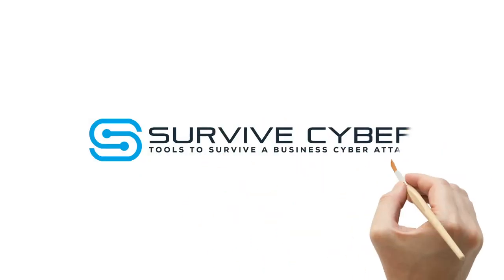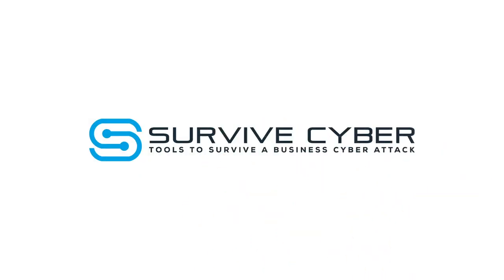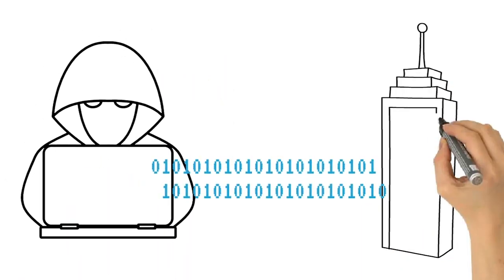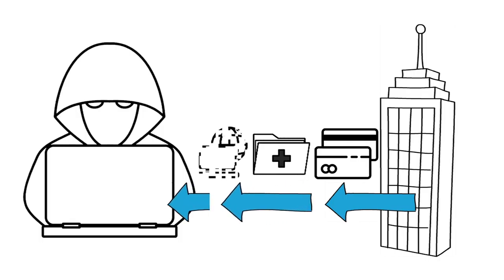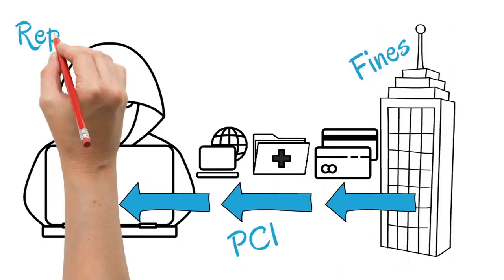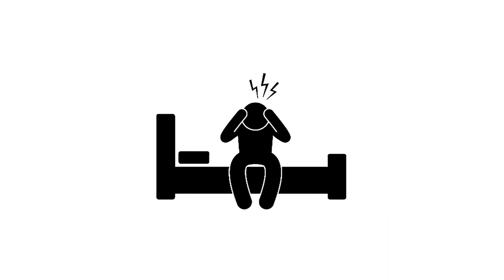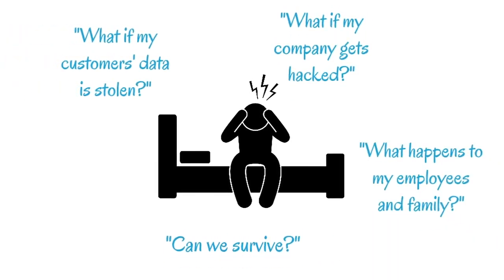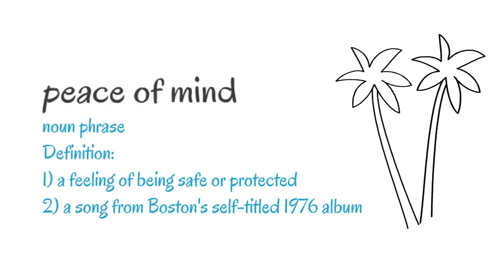NSBA Partner Survive Cyber on Importance of Protecting Your Business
Take a look at how important it is to protect your small business from online hackers. NSBA partner Survive  Cyber can help.